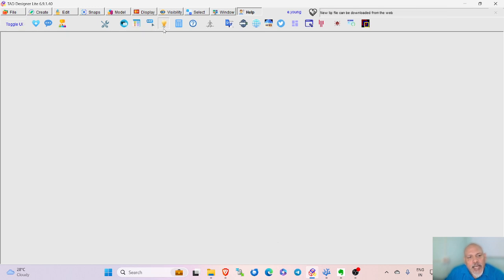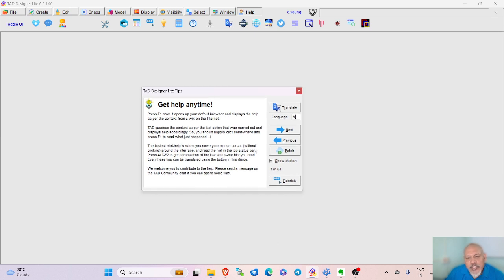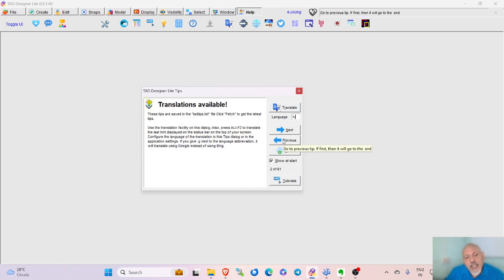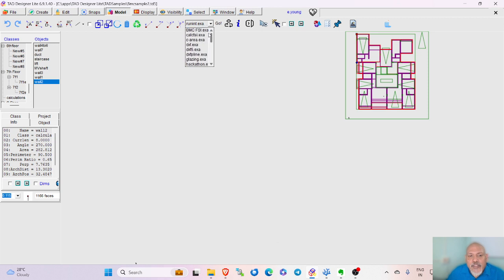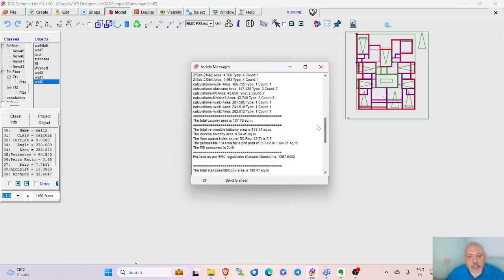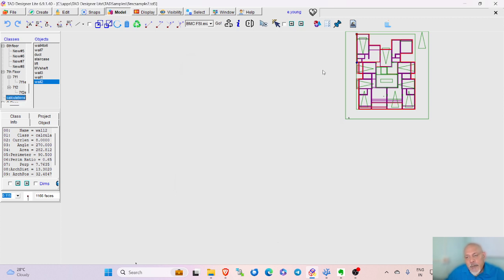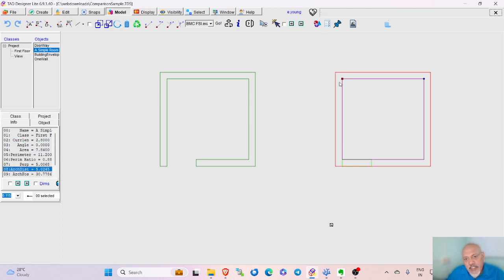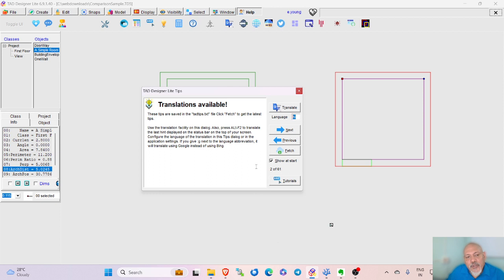An Introduction to modelling in TAD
This should be the first video that everyone should see to understand TAD. It explains how modelling in TAD differs from the way one models in CAD/BIM software. Though it is different, it is not difficult. In fact, it is extremely intuitively and captures the entire process of designing right from early stages of design all the way to final, and even later on when the project is used.

TAD is free. It requires a registration though at our Discord community.

For buying the PDF file on ARDELA and a 2 hour training for ARDELA, please get that here: